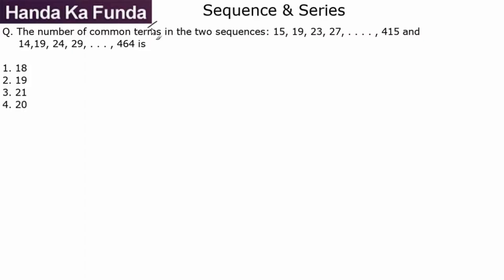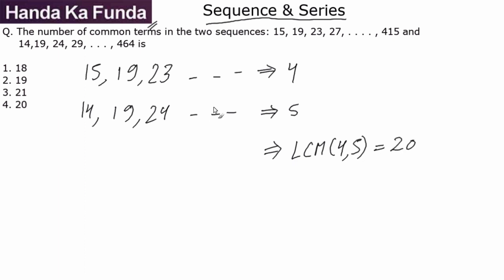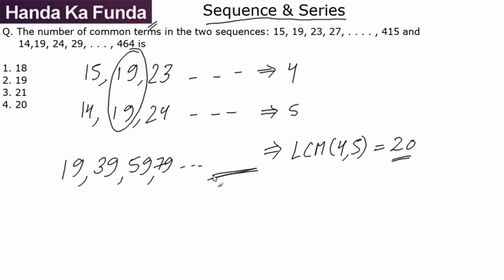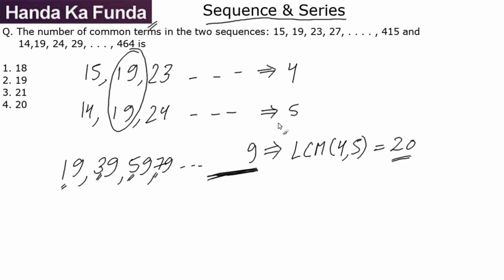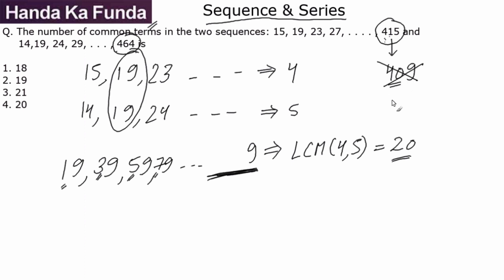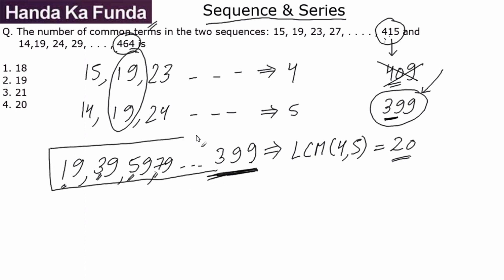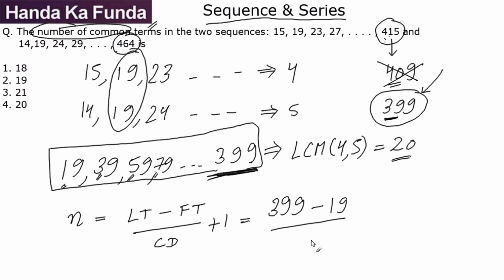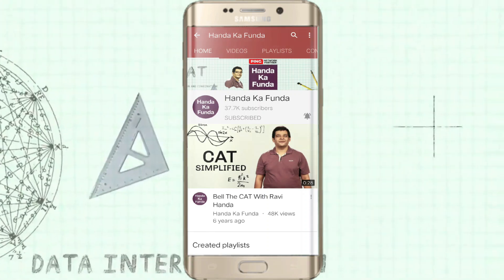Quantitative Aptitude - Sequence and Series - Number of common terms in two APs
Slot – 2 – Quantitative Aptitude – Sequence and series – The number of common terms in the two sequences
Q. The number of common terms in the two sequences: 15, 19, 23, 27, . . . . , 415 and 14, 19, 24, 29, . . . , 464 is?
a) 18
b) 19
c) 21
d) 20